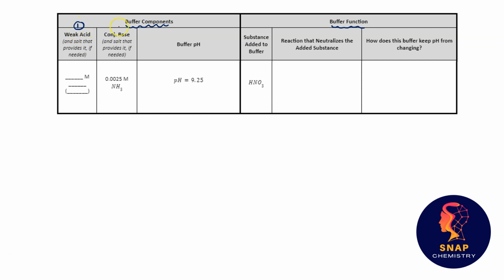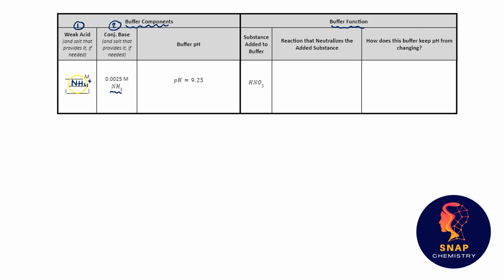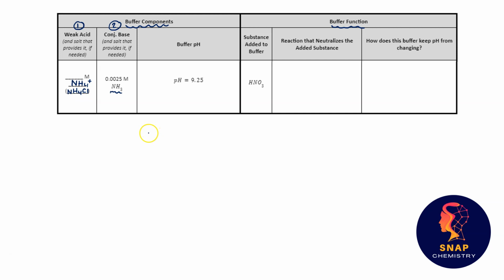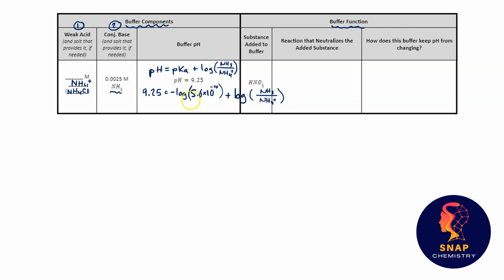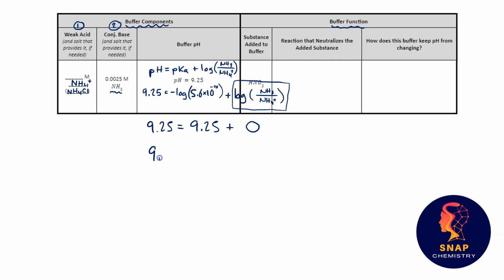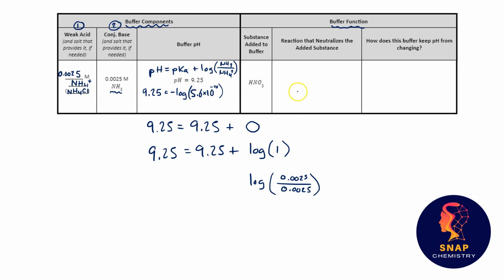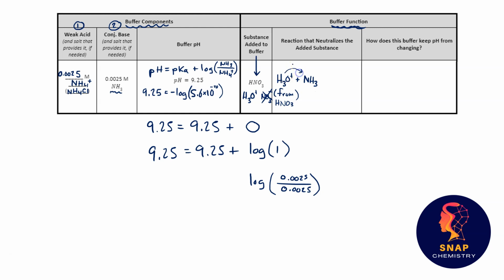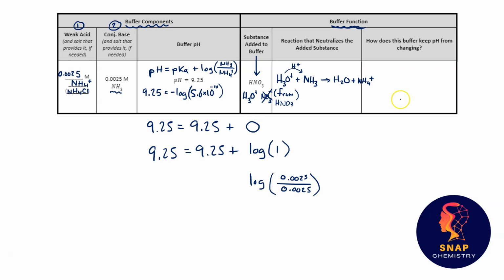Ammonia / Ammonium Buffer Composition and Function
In this video, I'll explain how to describe a buffer solution made of ammonia (NH3) and ammonium (NH4+) with a pH of 9.25.